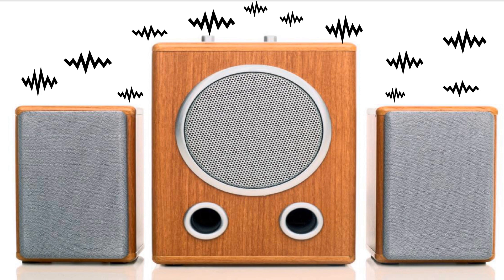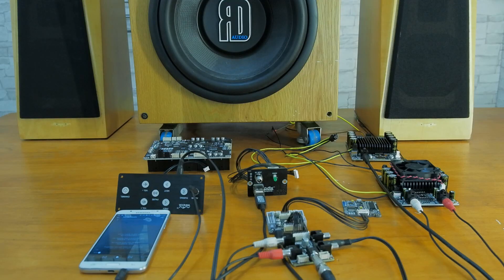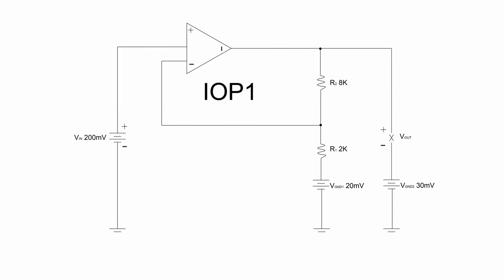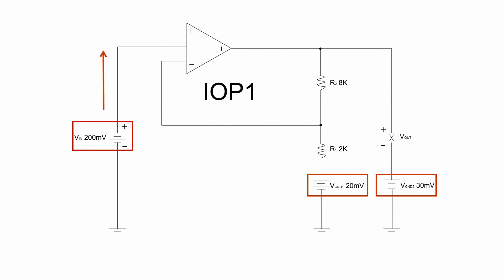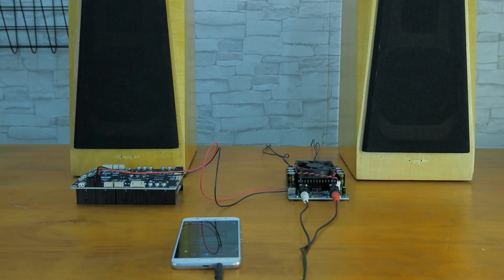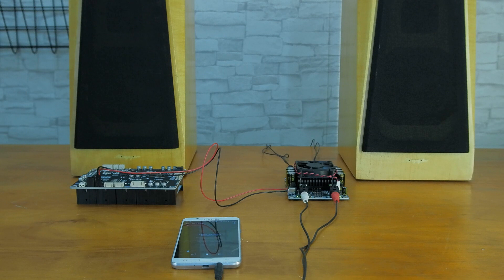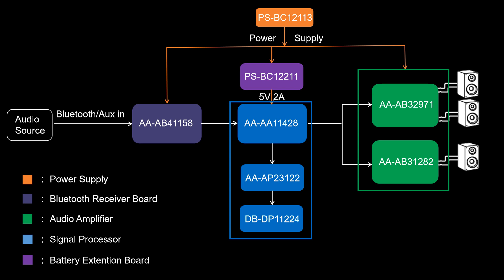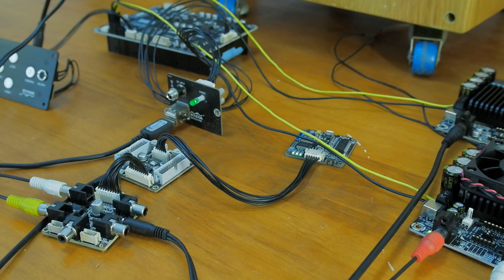What even a very small GND potential difference can do to the output?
As a symbol that presents many times in the schematic diagram, GND is easily ignored. When drawing the schematic, people always default to the same potential at each GND. However, this is not the case. Since GND has its own resistance, a voltage difference will be created between the GND connections after the current flows. In a mono DC circuit, even a very small GND potential difference can easily result in output errors.